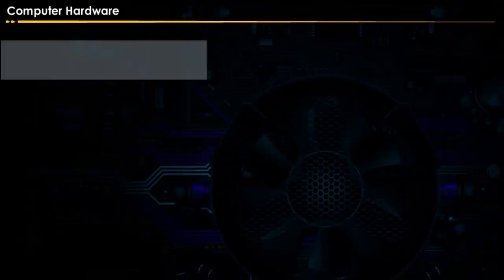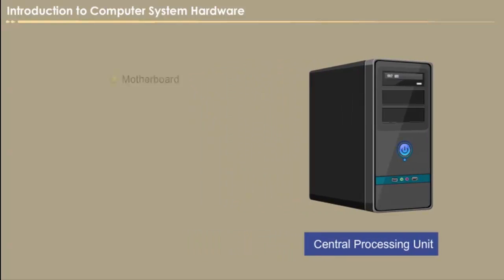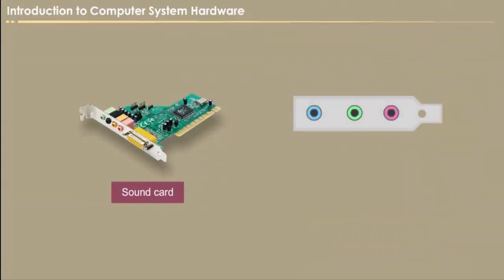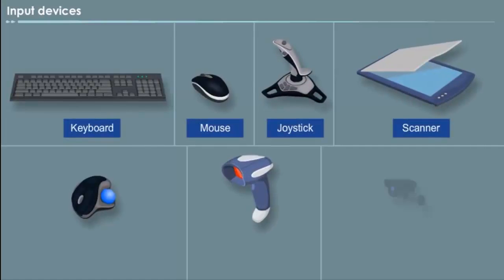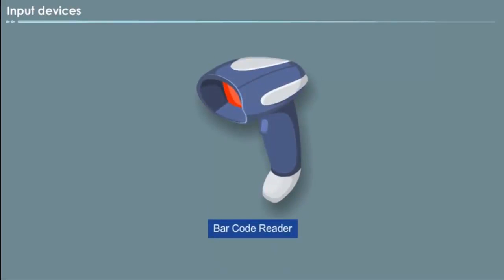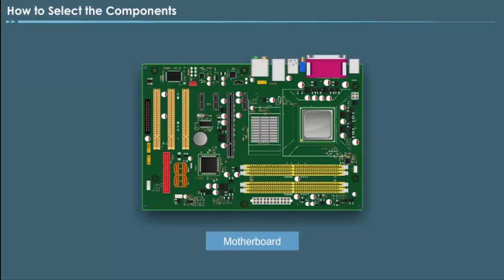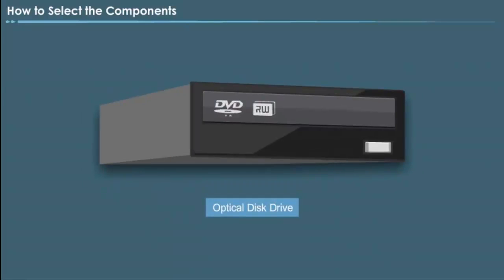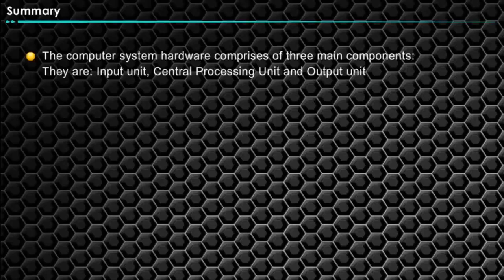Pengantar Teknologi Informasi 5 - Teknologi Perangkat Keras Komputer (Computer Hardware Technology)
Computer hardware is a collective term used to describe any of the physical components of an analog or digital computer. The term hardware distinguishes the tangible aspects of a computing device from software, which consists of written instructions that tell physical components what to do.

Computer hardware can be categorized as having either internal or external components. Internal components include items such as the motherboard, central processing unit (CPU), random access memory (RAM), hard drive, optical drive, heat sink, power supply, transistors, chips, graphics processing unit (GPU), network interface card (NIC) and Universal Serial Bus (USB) ports. These components collectively process or store the instructions delivered by the program or operating system (OS).

External components, also called peripheral components, are those items that are often connected to the computer in order to control either its input or output. Common input components include a mouse, keyboard, microphone, camera, touchpad, stylus, joystick, scanner, USB flash drive or memory card. Monitors, printers, speakers, headphones and earphones/earbuds are all examples of output computer hardware components. All these hardware devices are designed to either provide instructions to the software or render results from its execution.

External hardware components are called peripherals. Peripherals include input devices, such as a mouse or keyboard; output devices, such as a monitor or printer; and external storage devices, such as a hard drive or USB card.

Other common external hardware components include microphones, monitors, speakers, headphones, digital cameras, touchpads, stylus pens, joysticks, scanners and memory cards. All these hardware devices are designed to either provide instructions to the software or render the results from its execution.

Hardware virtualization
Hardware virtualization is the abstraction of physical computing resources from the software that uses the resources. This is made possible by a virtual machine (VM) manager called a hypervisor. Essentially, the hypervisor creates virtual versions of internal hardware so that resources can be shared and used more efficiently. In cloud computing, hardware virtualization is often associated with infrastructure as a service (IaaS).

IaaS is a delivery model for providing hardware resources over high-speed internet. In the IaaS model, a cloud provider hosts hardware components that are traditionally present in an on-premises data center, including servers, storage and networking hardware, but unlike a hardware as a service (HaaS) provider, an IaaS provider will also host the software that makes virtualization possible. Typically, an IaaS provider also supplies a range of services to accompany infrastructure components. These can include detailed billing, monitoring, log access, security, load balancing and clustering, as well as storage resiliency, such as backup, replication and recovery.